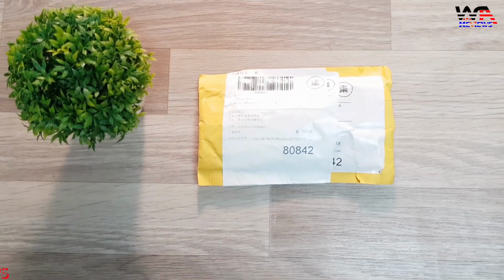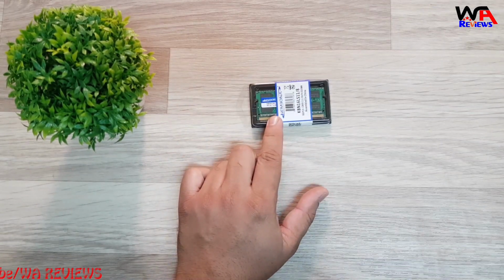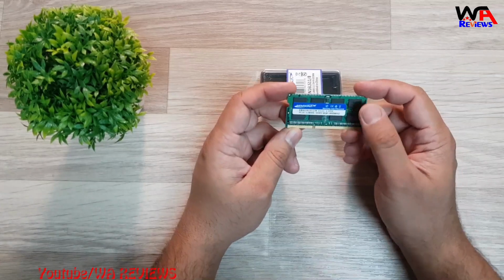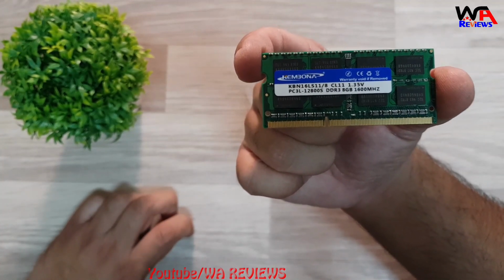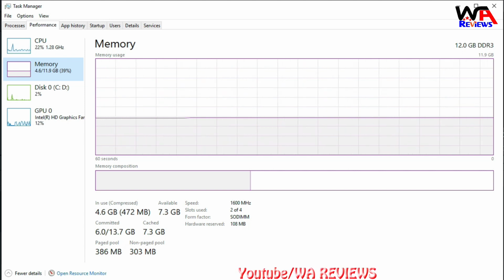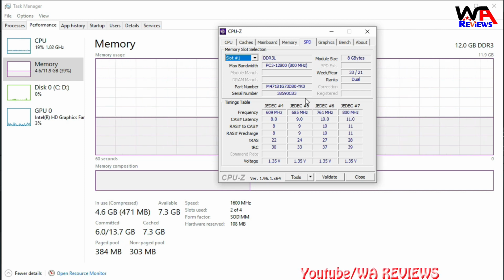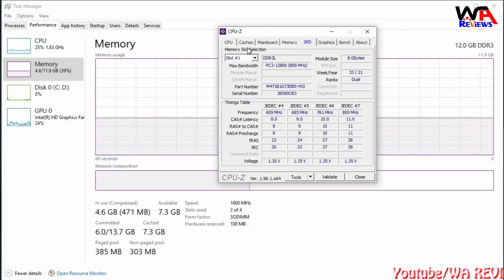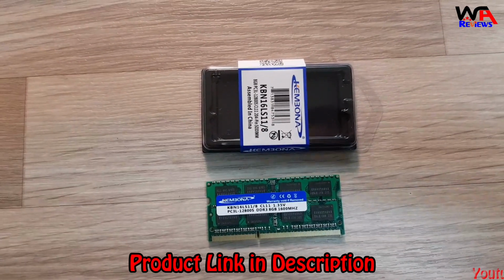KEMBONA DDR3 RAM 2023 Review and Unboxing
Kembona Ram DDR3 2023 Review & Unboxing
Amazing Cool Home Gadgets 2023 Unboxing & Review | Best Online Shopping Tech gadget & gear Videos

Hello Friends,
Welcome “WA Reviews” Channel, We will Reviews & Unboxed Together all Types of Products on YouTube by WA Reviews.

I Will Upload Videos on WA Reviews Channel in Following Categories…

1-Electronics Products
2-Mobile Accessories
3-Daily Life Useful Items
4-Ali Express Products
5-Amazon Products
6-Online Shopping Guide
7-New Arrived Products
8-Mobile Phone Unboxed
9-Advance Gadget Related Information

kembona ddr3,
kembona ram review,
ddr3 interface,
ddr3 ram adapter,
ddr3 ram frequency,
ddr3 review,
hynix ram ddr3 4gb review,
review ram kingston hyperx ddr3,
ddr3 ram review,
ramsta ddr3 ram review,
timetec ddr3 ram review,
hynix 4gb ddr3 ram review,
ddr3 ram,
ram review,
ram review 2023,
dolgix ddr3 ram review,
ddr3 ram review,
unbox therapy,
unboxing videos,
Unboxing Dude,
Unboxing asmr,
Review,
Reviews,
product review,
new gadgets,
cool gadgets,
gadgets,
gadget,
home gadgets,
massive tech unboxing,
online shopping websites,
gadgets on amazon,
gadgets 2022,
gadgets for home,
gadgets amazon,
gadgets aliexpress,
asmr unboxing,
chanel unboxing,
unboxing electronics,
online shopping review,
gadget addict,
gadget zone,
gadget hub,
gadget review,
gadget and gear,
gadgets amazon,
a gadget review,
home gadgets on amazon,
home gadgets shorts,
home gadgets 2022,
home gadgets ideas,
home gadgets amazon,
gadget home appliance,
asian home gadgets,
amazing cool home gadgets,
amazing home gadgets,
gadgets cool home,